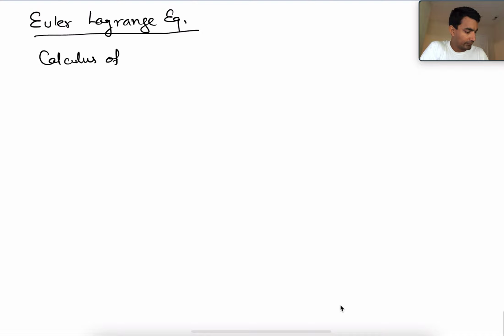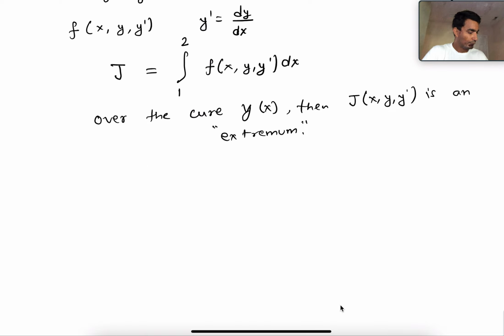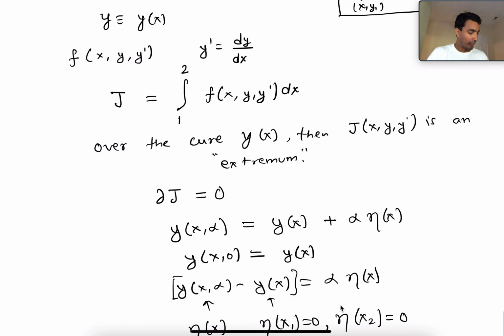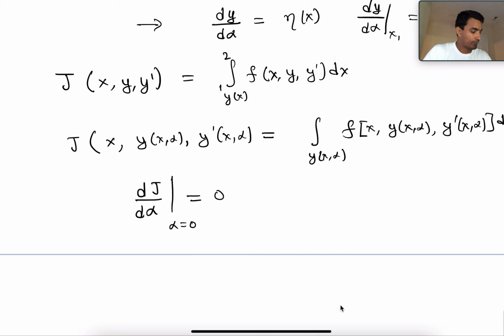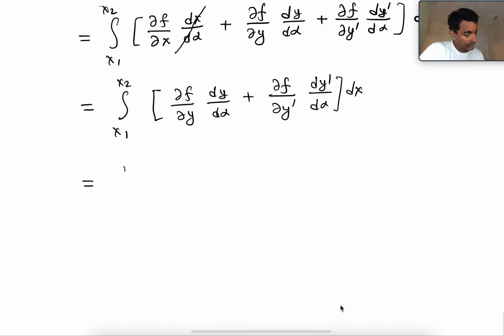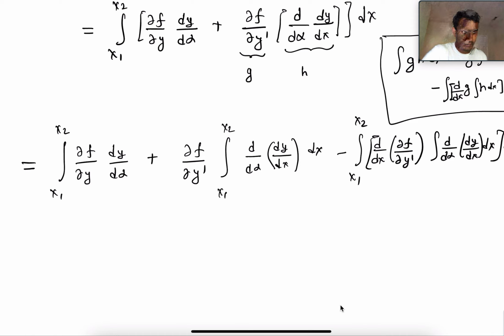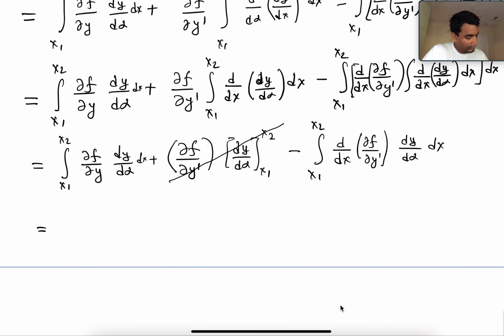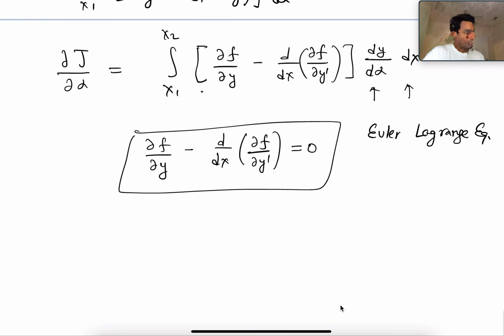Derivation of Euler Lagrange Equation